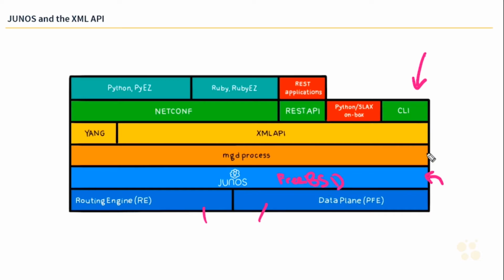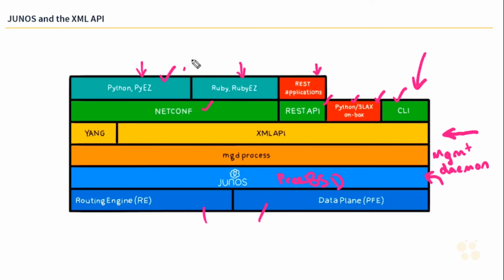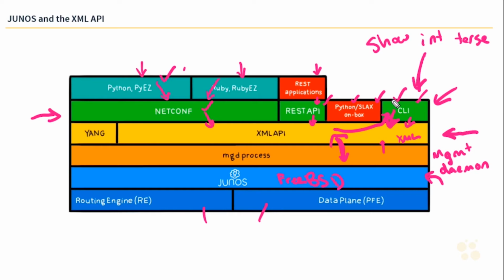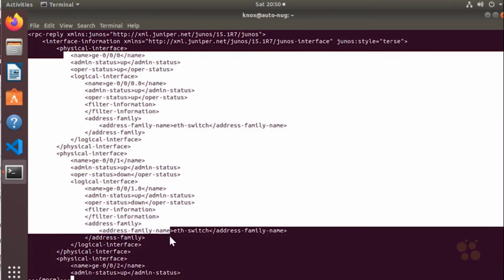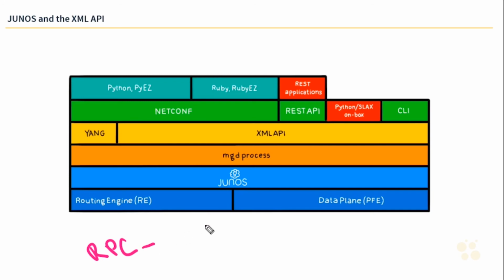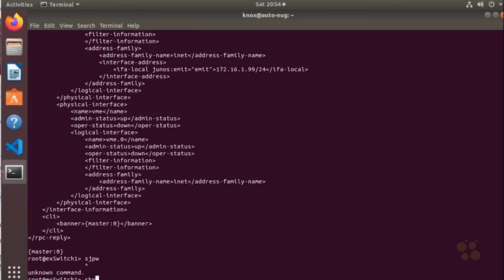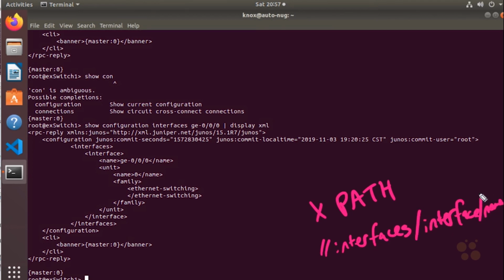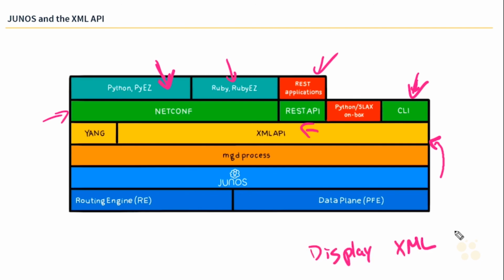Junos Architecture Review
Junos Quick Architecture Review